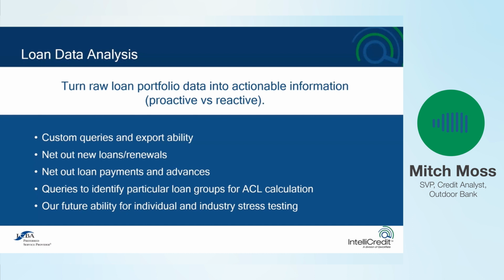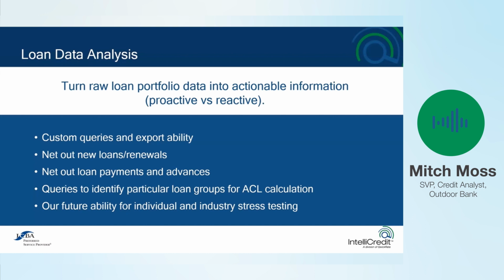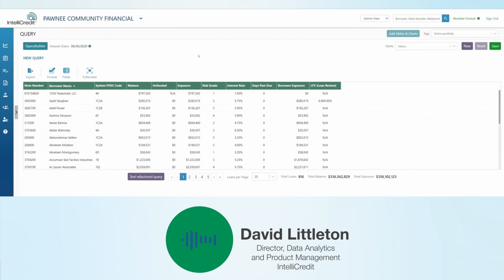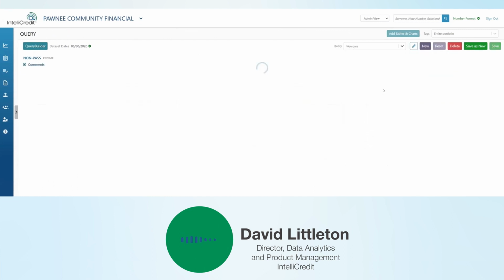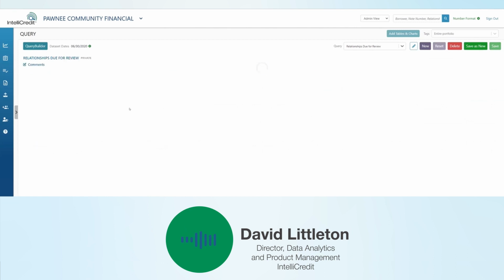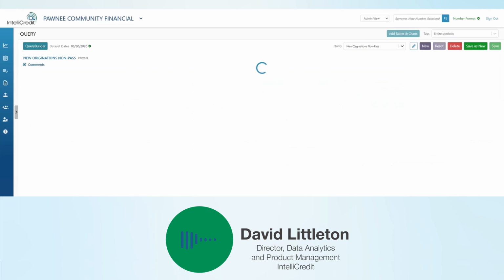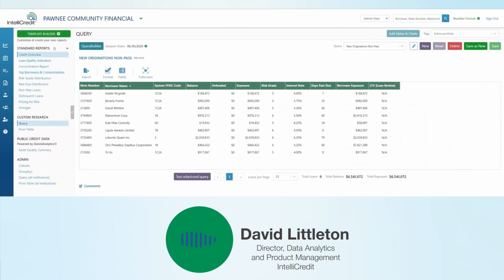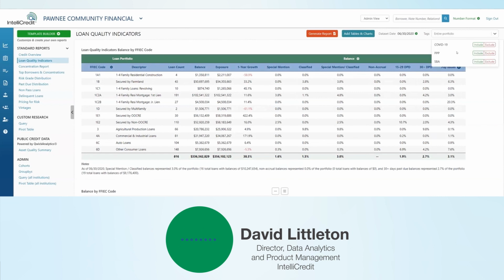Turn Raw Portfolio Data Into Actionable Information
Mitch Moss, SVP, Credit Analyst for Outdoor Bank shares how his bank exports data from their core system and imports into IntelliCredit, turning raw data into actionable information. This arms them to be proactive to see where their growth has been, or if they’ve had any deterioration. . . and so much more. David Littleton of IntelliCredit shares a quick demonstration of reporting and query builder capabilities in the tool.